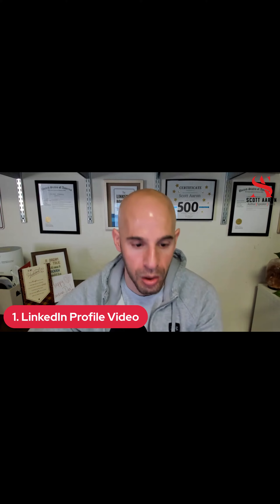A GREAT WAY TO BRING YOUR PERSONALITY OUT ON LINKEDIN: LinkedIn Profile Video